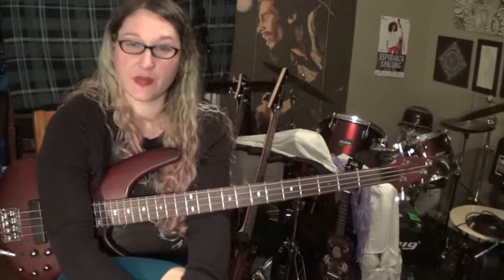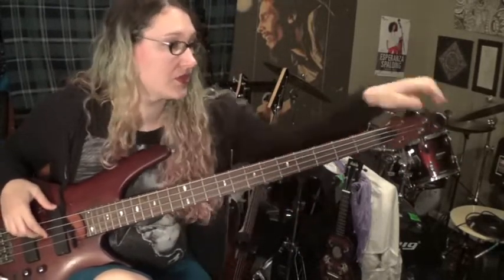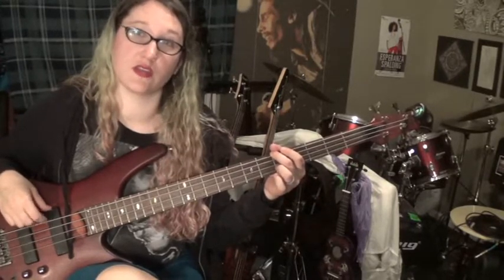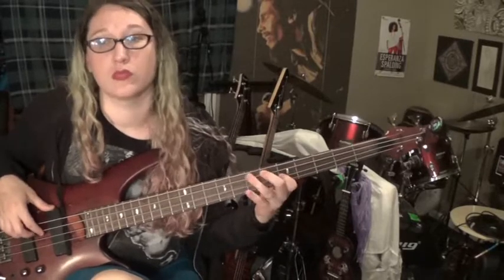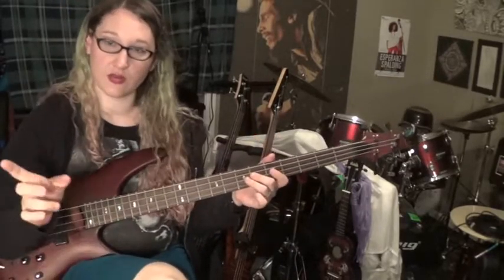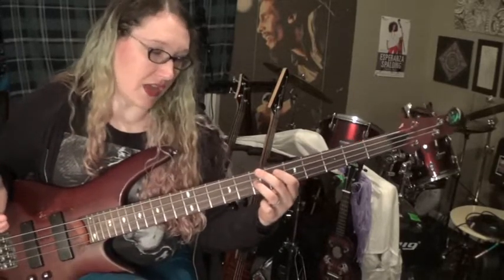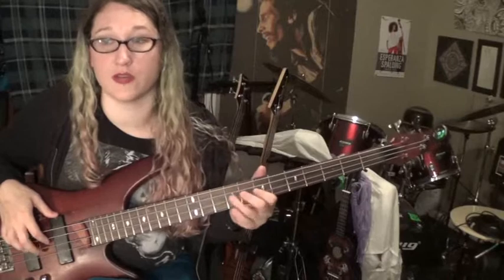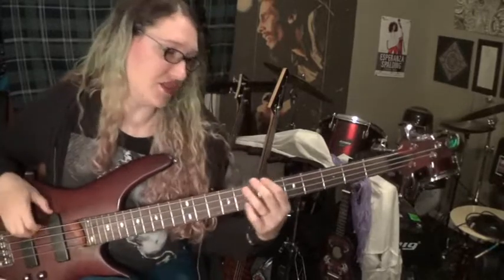"We Got The Beat" Bass Tutorial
This bass lick is so fun to play! It's quick but you can do it.  Take it slow and work up your speed.  This is a shape that's used in so many other songs.